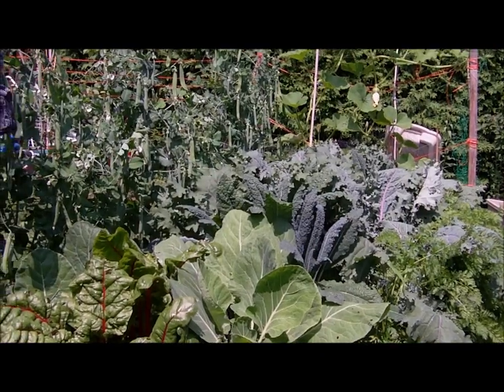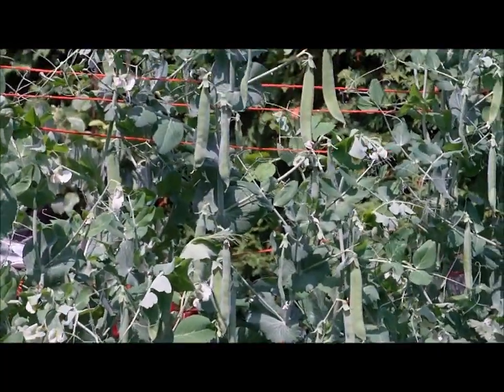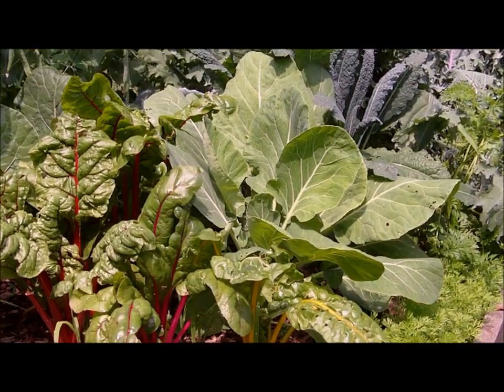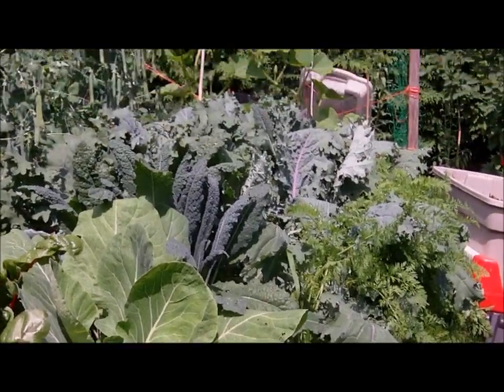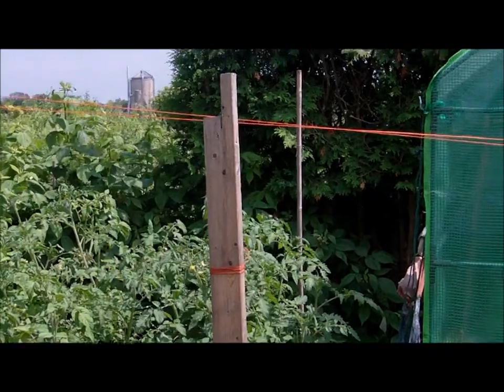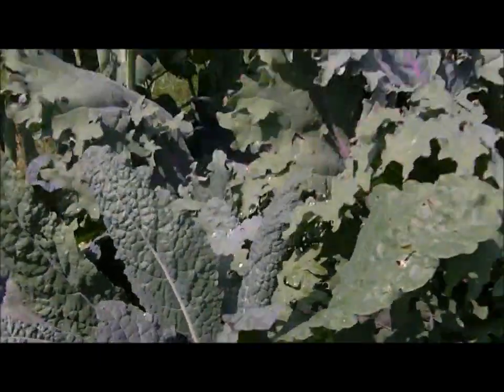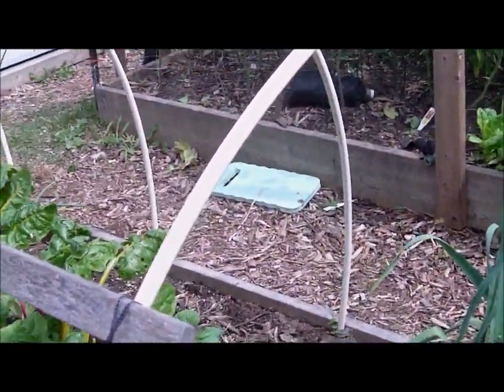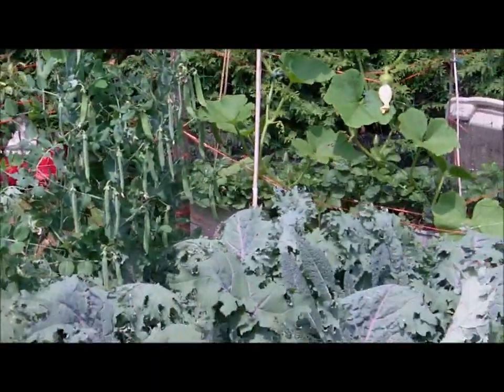What Compost Tea Does To Plants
I thought I would share with you the effects Compost Tea has on plants. I didn't use compost tea on one of my raised beds as an experiment and the results are quite remarkable between each bed.